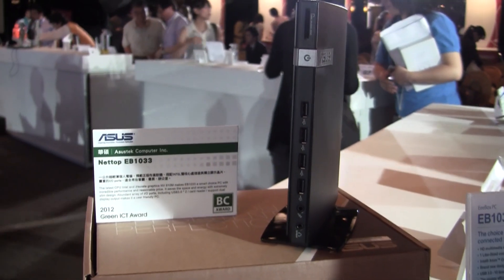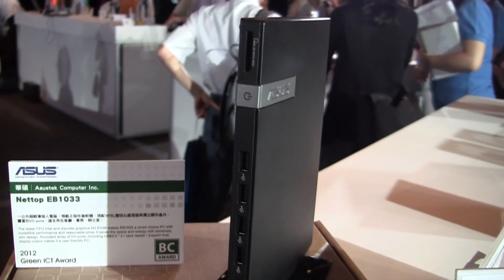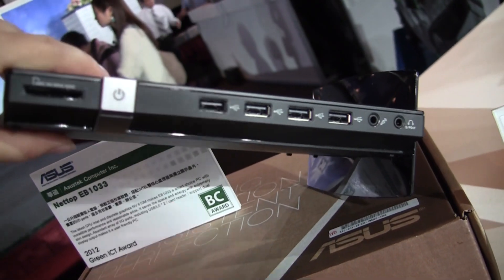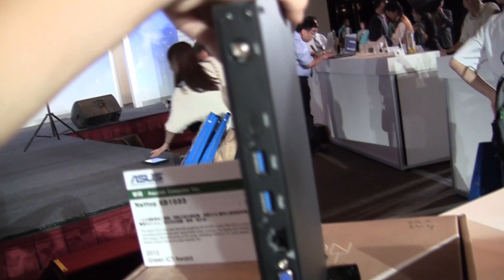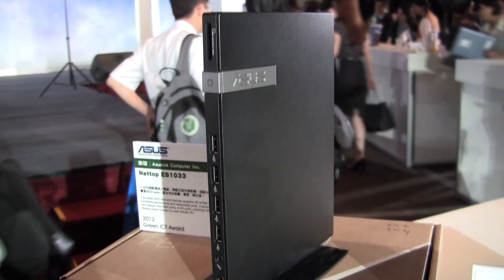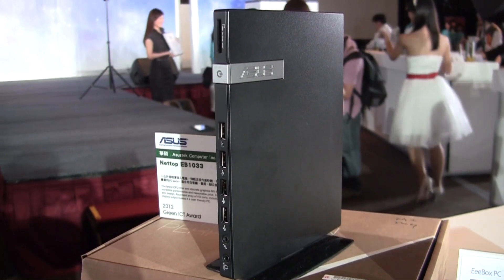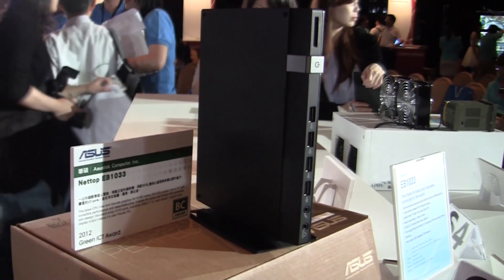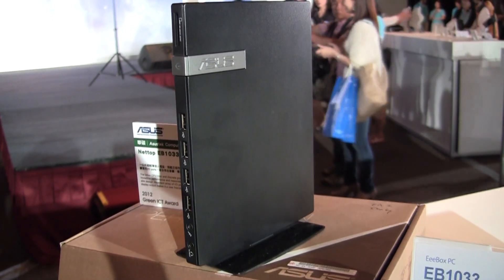ASUS EB1033 Nettop with Nvidia Graphics & Cedar Trail CPU Hands On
asus eb1033 Nettop ASUS showed off their EB1033 Nettop at the Best in Show Pre Computex Awards ceremony, this pint size PC took the Green ICT Green Energy Saving Product Award as it has a recyclable ratio of more than 90-percent and a very low power consumption.

The unit measures in a less than a liter in volume and has a sleek slim design that will look good in any living room or mounted onto the back of a monitor.  The EB1033 is running an Intel Cedar Trail D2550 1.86GHz dual core CPU or the D2700 at 2.13Ghz that will only be available in certain geographies along side 2GB of DDR3 RAM & a 320GB HHD. Connectors on this device are plentiful, on the front there are 4 x USB 2.0, an multi card, a microphone and headphone jack.  On the rear we've got a WiFi antenna, full size HDMI, 2 x USB 3.0, VGA, and Ethernet port.